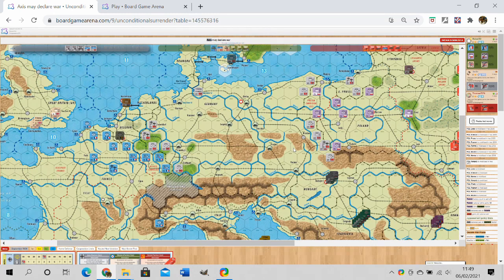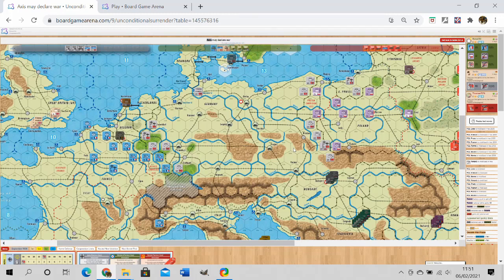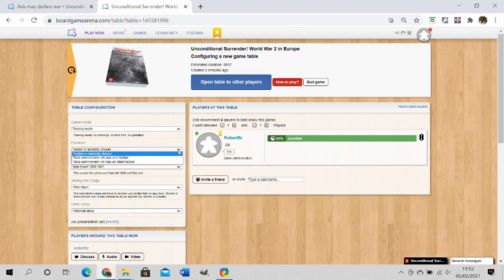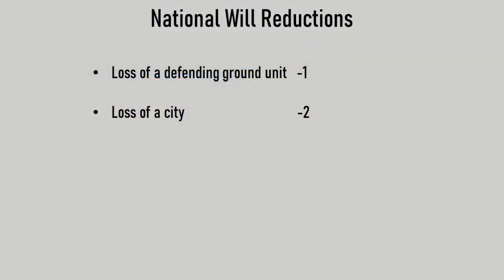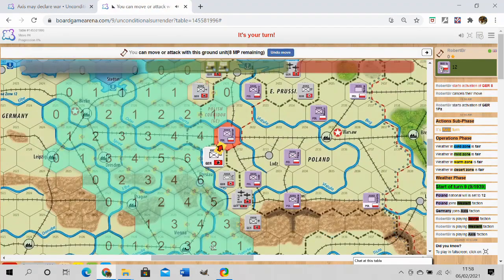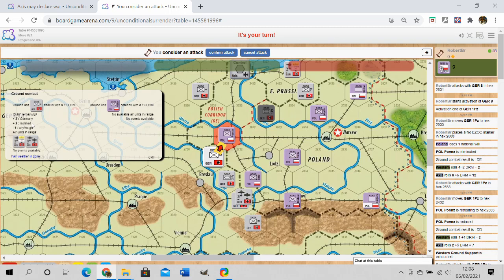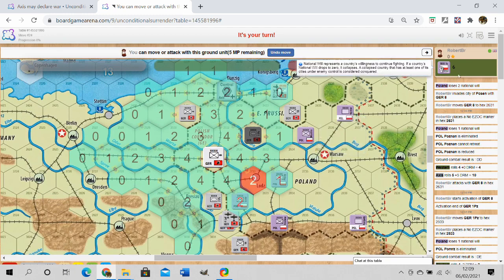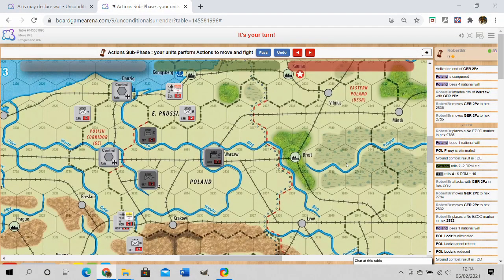USE Walk Through: Poland 1939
A walk through of the implementation of the first training scenario for the wargame Unconditional Surrender designed by Salvatore Vasta. This is a large hex and counter wargame of medium complexity and poses a variety of challenges for the player on BGA (what do you click to conduct an attack or to stop a units activation, etc). This walks through the invasion of Poland in 1939 and the basic rules the scenario illustrates.